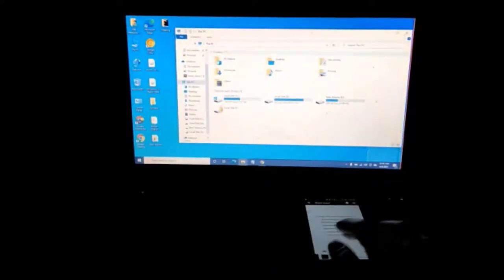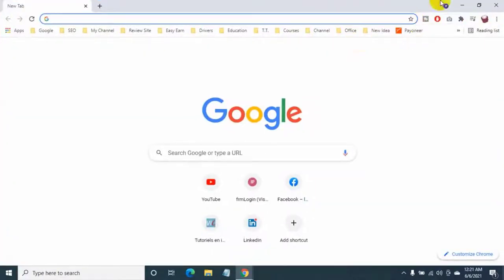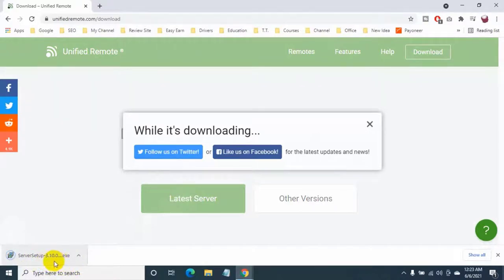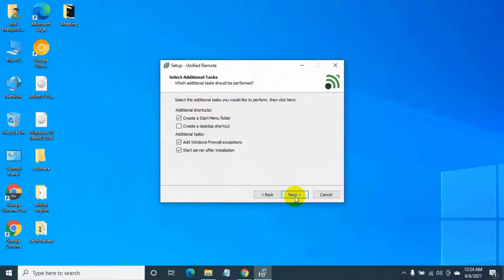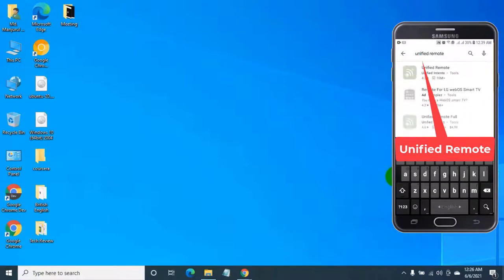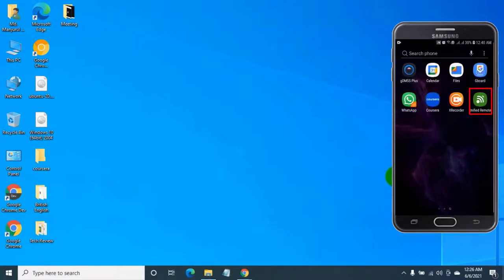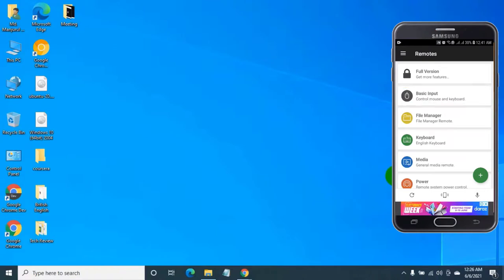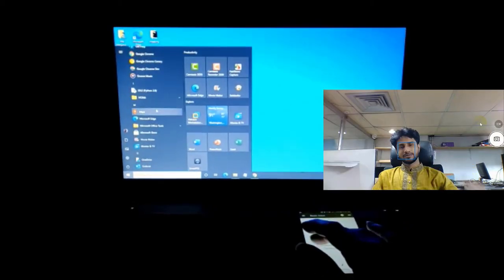Use Your Phone As a Wireless Mouse And Keyboard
How To Use Your Phone As a Wireless Mouse And Keyboard.
In this video, I tried to show you, how to use my phone as a wireless mouse and keyboard.